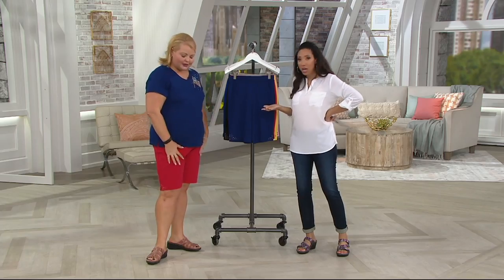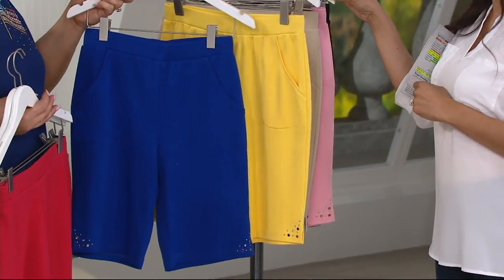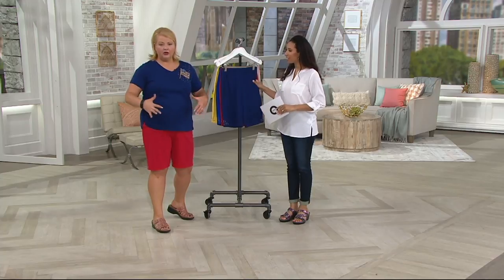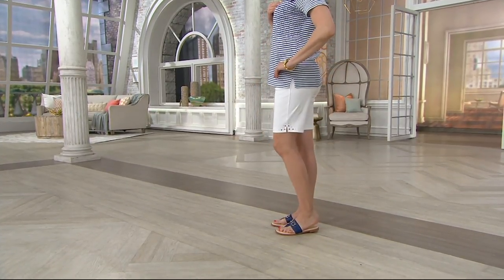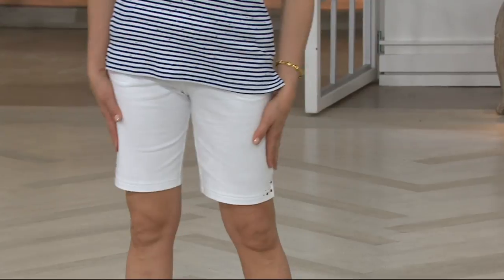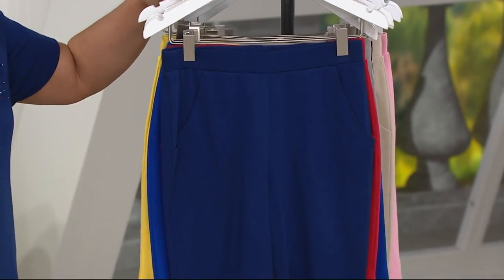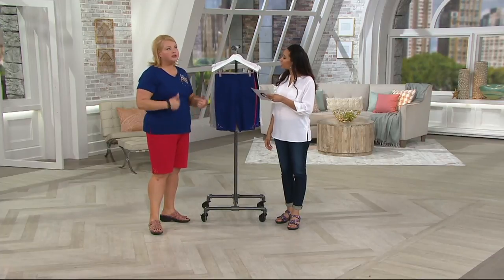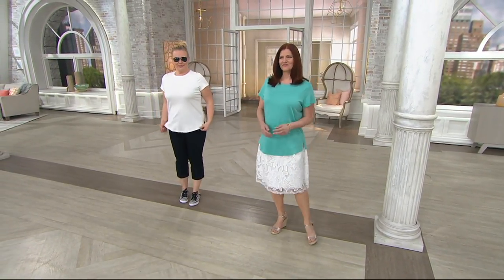Quacker Factory Set of 2 Pull-On Knit Shorts on QVC